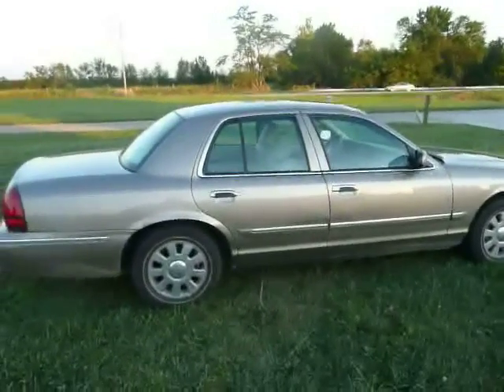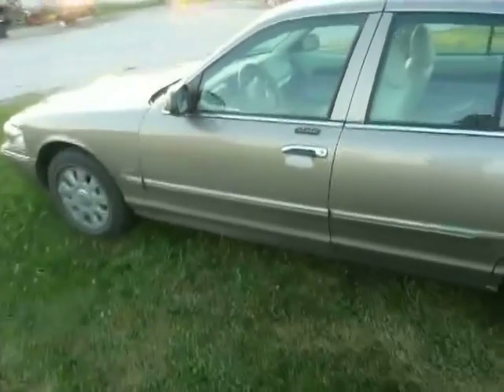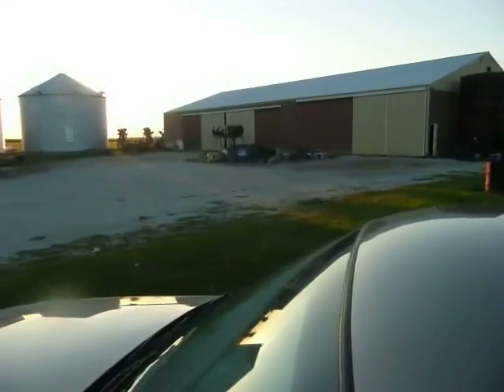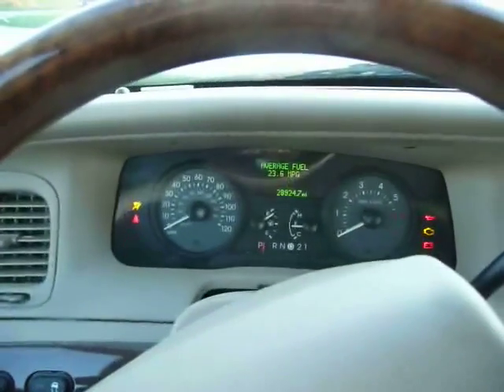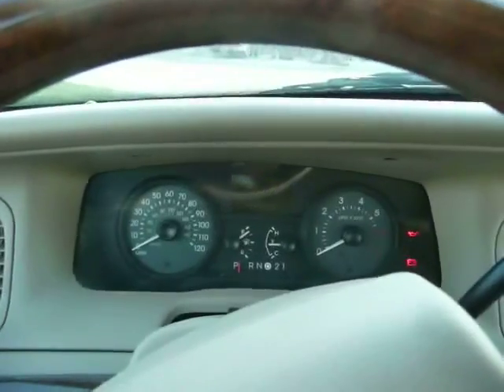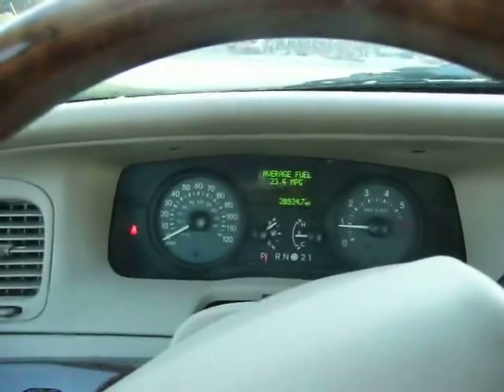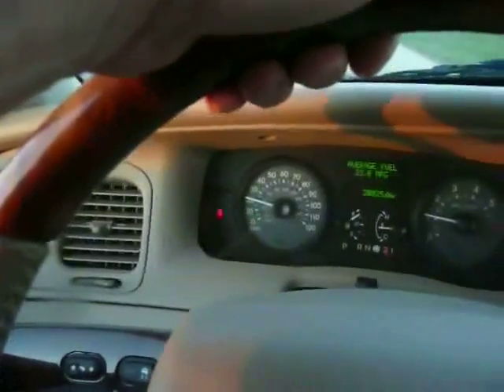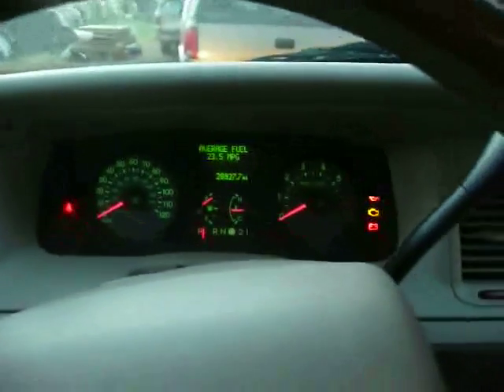The 2006 Mercury Grand Marquis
Almost the last V8 powered RWD American made car you can buy...although come to think of it, I think that Chrysler also has some offerings in that market.